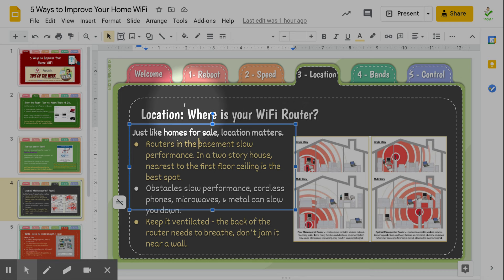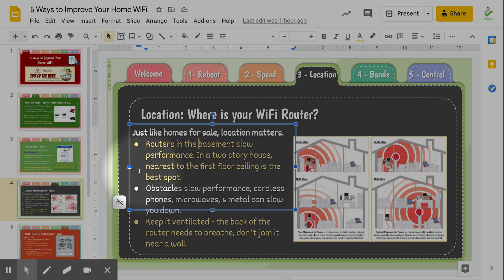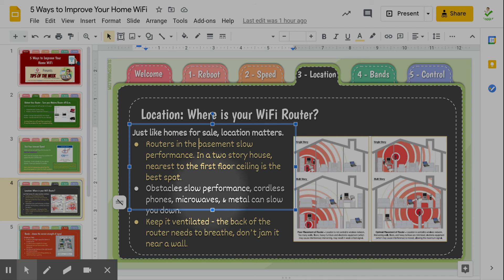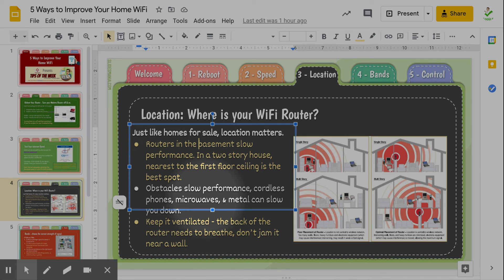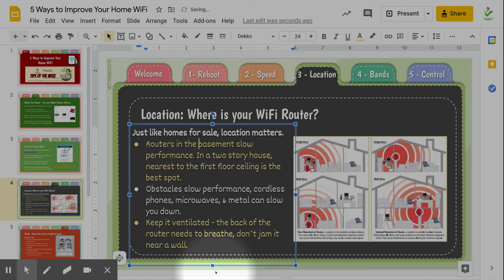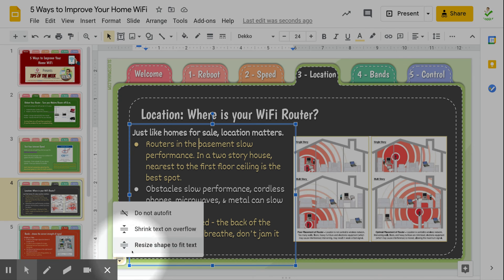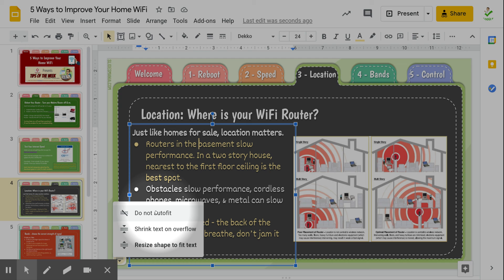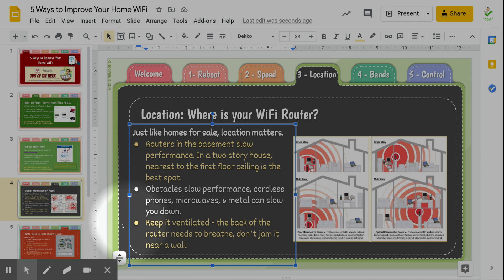Autofit in Slides